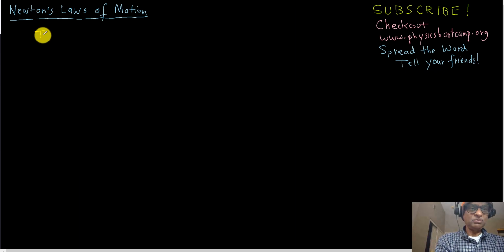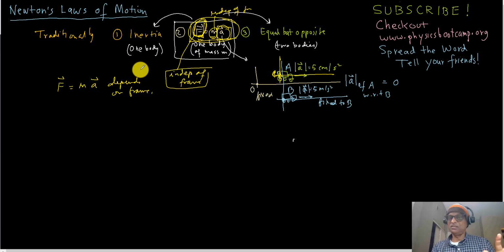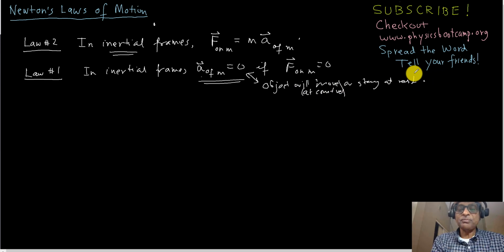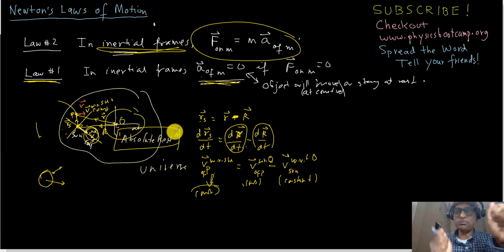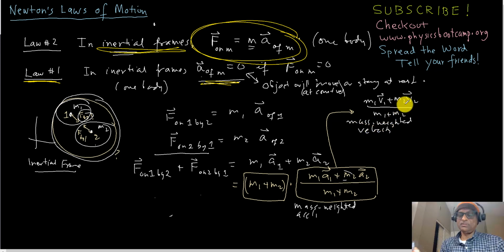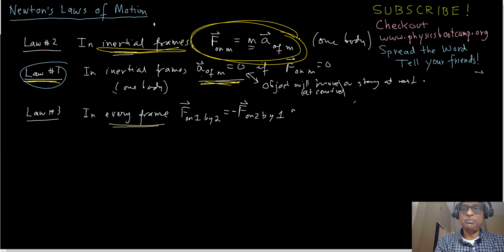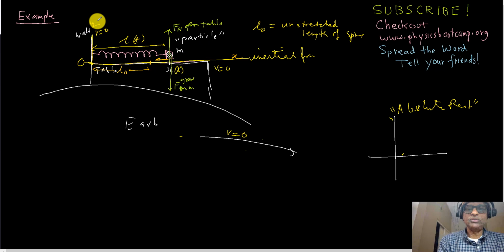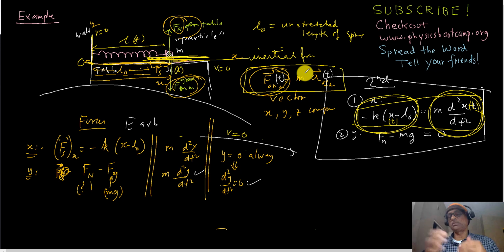Newton's Laws of Motion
The three laws of motion are discussed in a unified way through an emphasis on the role of choosing inertial frame. I emphasize the viewer to think in terms of F=ma which is applicable only in the inertial frame. An example of mass attached to a spring is added to illustrate the concepts. The laws in a noninertial frame will be discussed in a subsequent video.